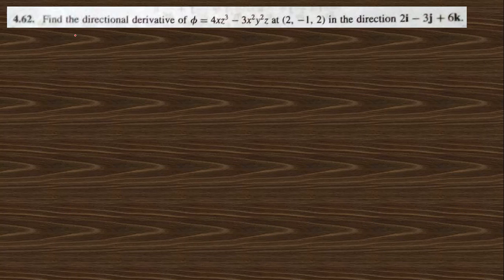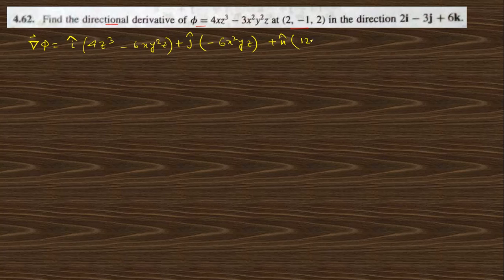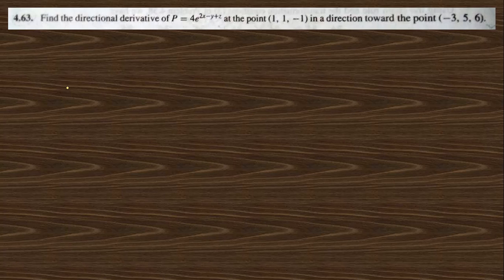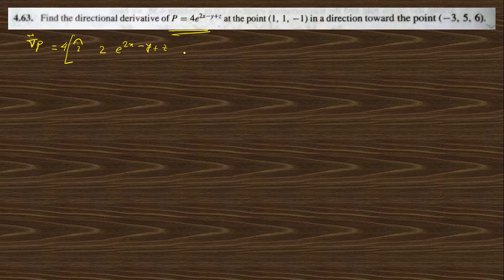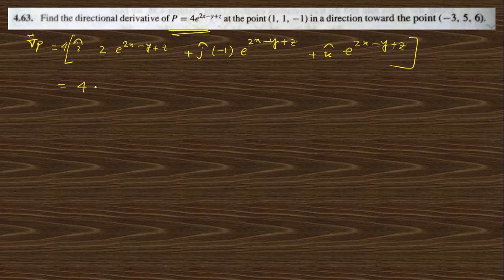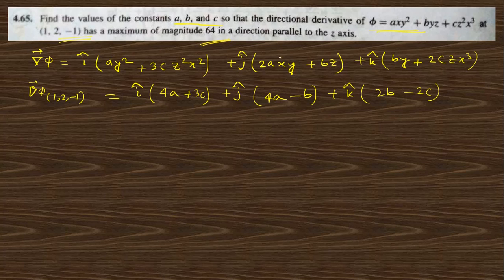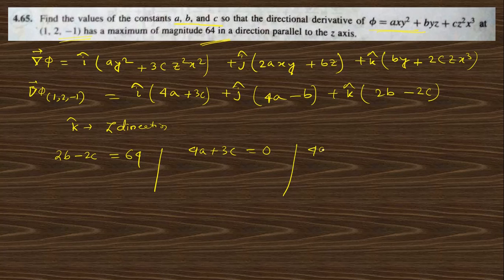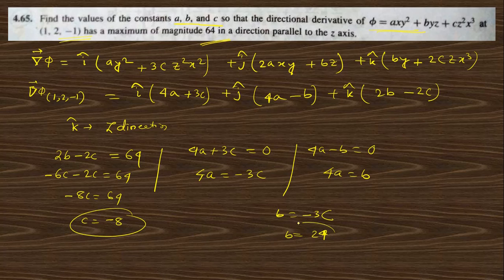Lec 23: Chapter-4 (PART-4): Problem Solution of 4.62 to 4.67: Vector Analysis by Spiegel